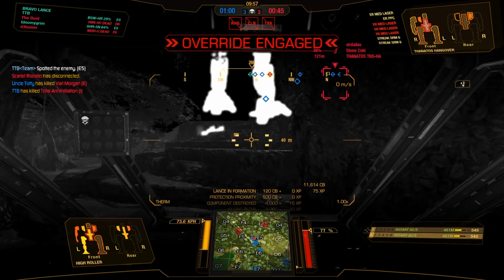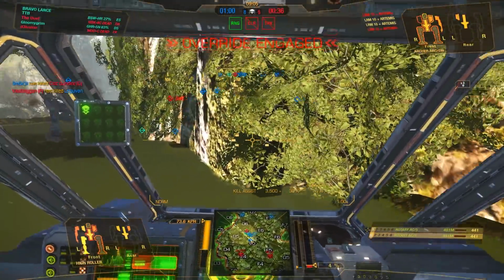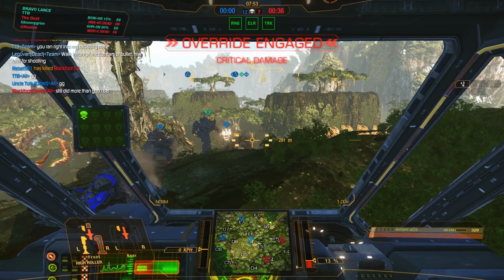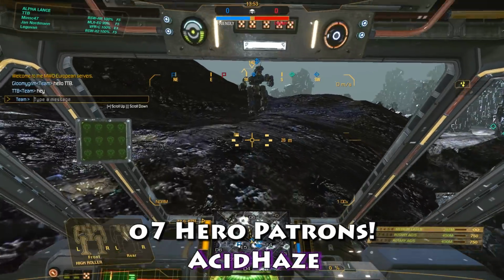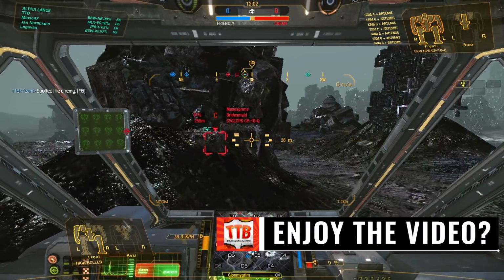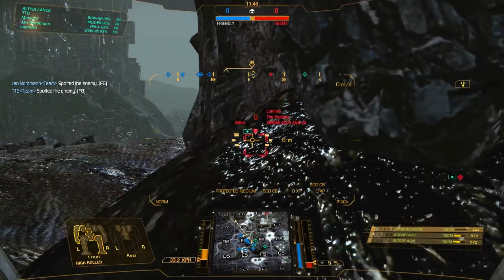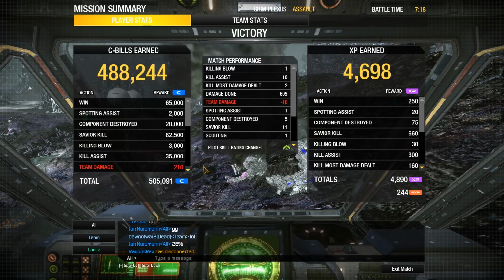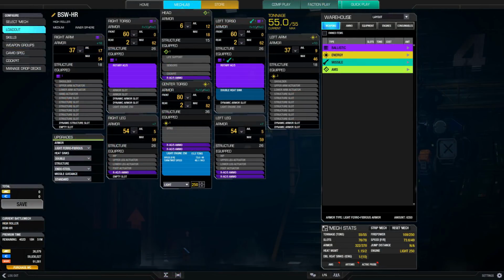KEEP THE DAMAGE ROLLING - Bushwacker High Roller Build - Mechwarrior Online 2018 MWO - TTB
Finally got to test-drive the High Roller hero mech in Mechwarrior Online! This build uses centered RAC5s to deal damage from 500m and closing and works very well as support mech to your assaults, annoying the enemy mech pilots with a barrage of bullets in MWO! Let me know how this build works for you!

Thinking about becoming a patron to support TTB and receiving patron-only perks?

Mech build of KEEP THE DAMAGE ROLLING - Bushwacker High Roller Build - Mechwarrior Online 2018 MWO - TTB
13:37

High Roller BSW-HR
2x Rotary AC/5
Light Engine 250
Endo-Steel
Light Ferro-Fibrous